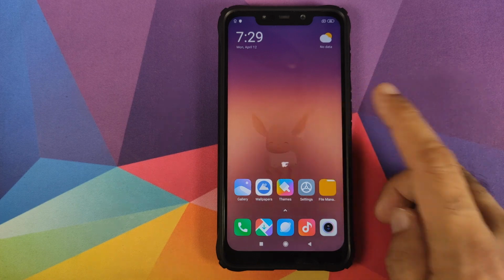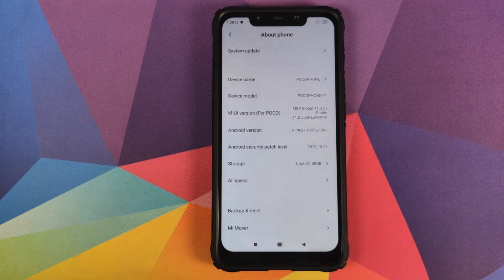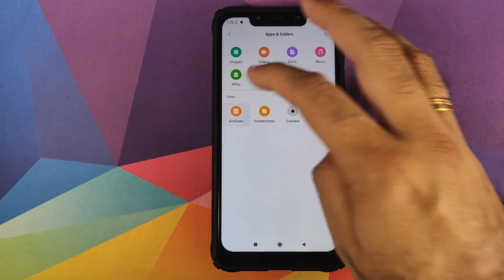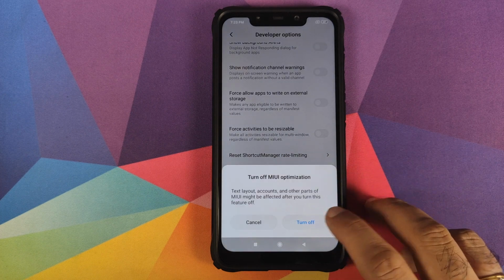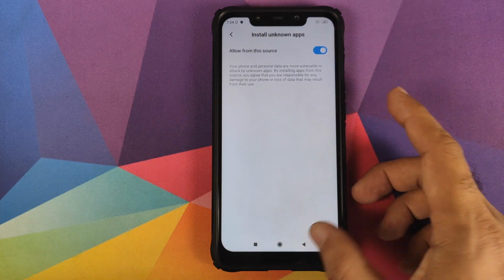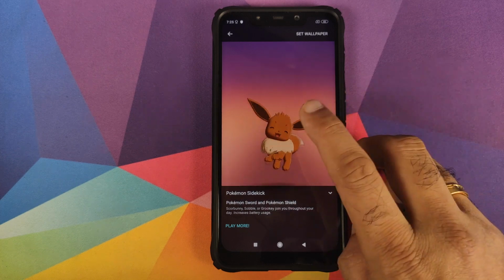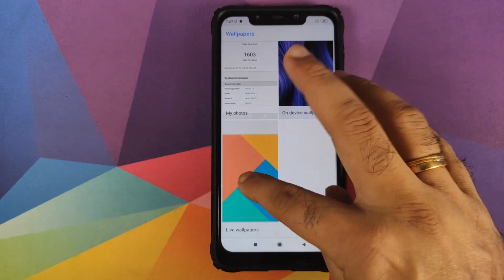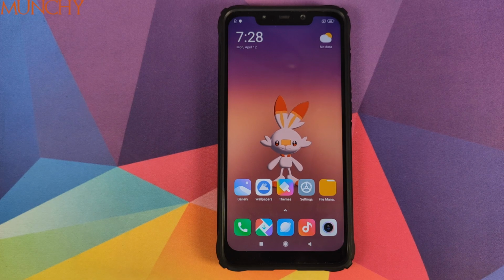Poco F1 | Install Pixel 4 Pokemon Live Wallpaper | Without Root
Do you want to learn how to install Pokemon Live Wallpaper from the Google Pixel 4 on the Xiaomi Poco F1 running MIUI 11 Stable (MIUI 11.0.5.0) without having to root your device? In this detailed video tutorial we will show you how to install Pokemon Live Wallpaper on the Xiaomi Poco F1 running MIUI 11 Stable (MIUI 11.0.5.0) without having to root your device.